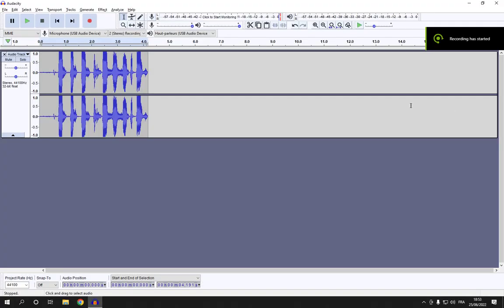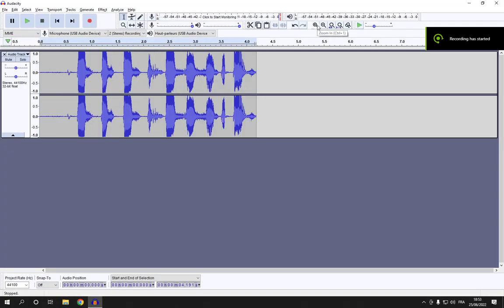How To Export Your Voice Audio As WAV on Audacity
in this video we discuss :